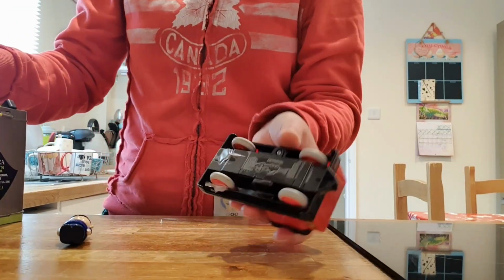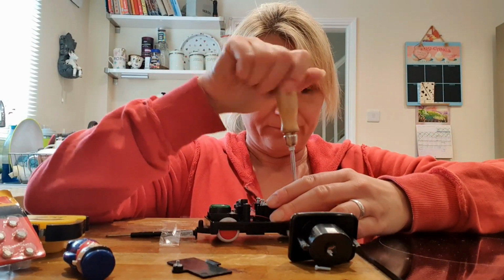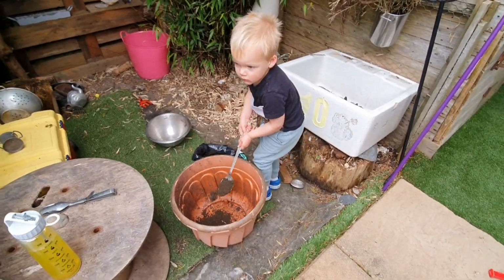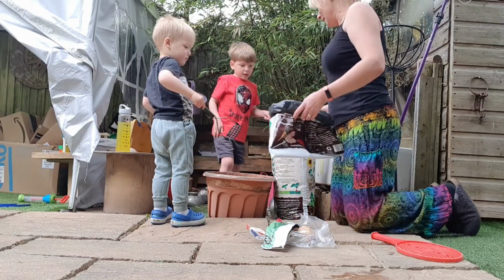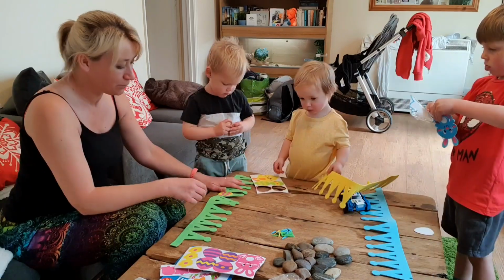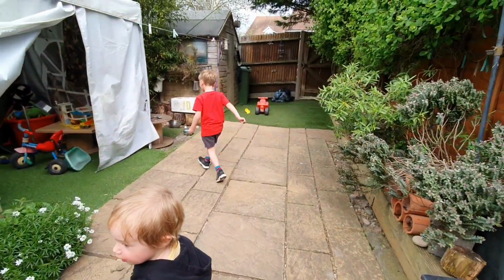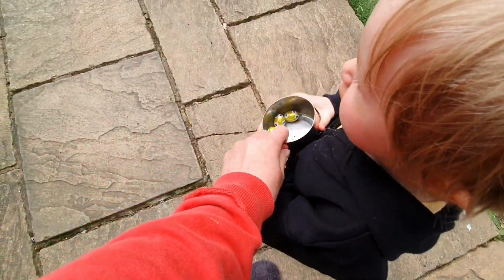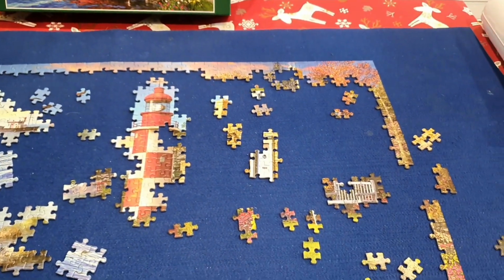EASTER FUN! And Pip tries to fix a train! 🤔🤯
A day at home, enjoying the sun and Easter crafts! I get some jobs done and half fix a train! Now I have 4 days off to enjoy with my family!

Welcome to Worms Eye View. My name is Pip and  I live with my hubby Lee, eldest son Brendan and youngest son Kenzie.
My channel is a mix of many things, all wrapped up in the style of vlogs. I'm a childminder by day and a van lifer by weekend.

Our amazon wishlist